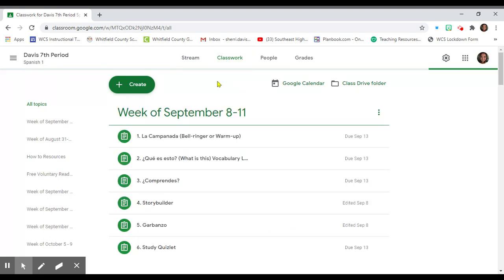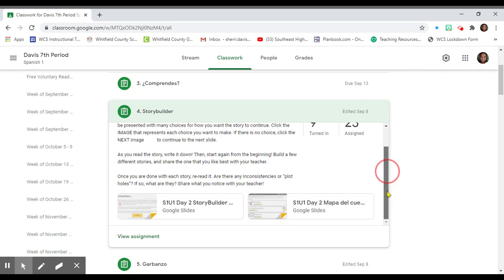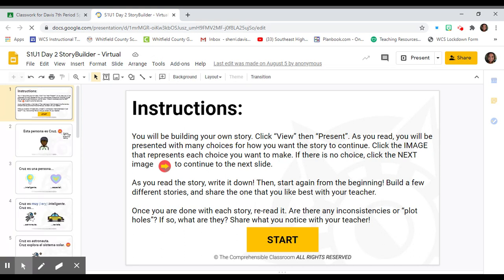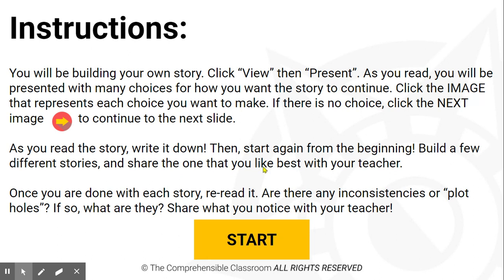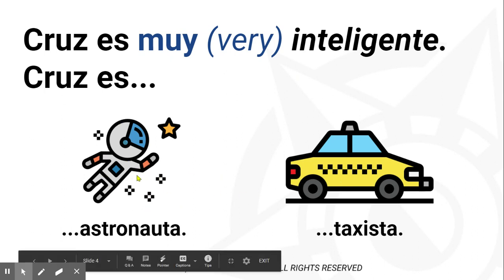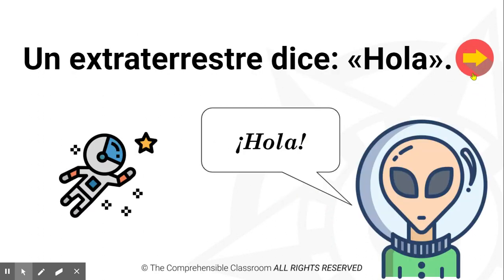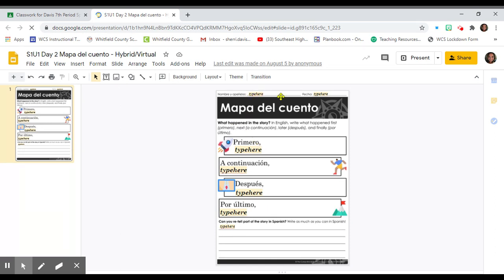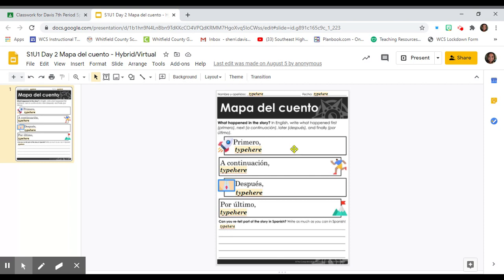Storybuilder demo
This is a lesson demonstrating how to use 4. Storybuilder Google Slide show in Google Classroom for week of Sep 8-11.  Please watch this if you are having issues with it.